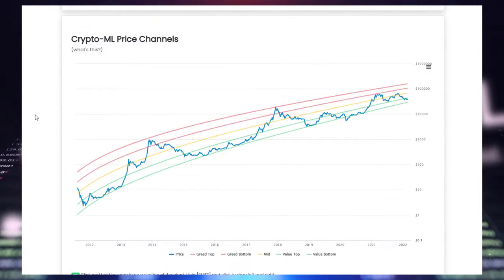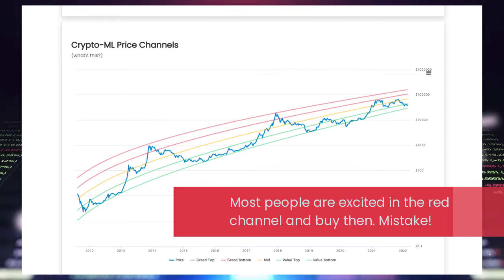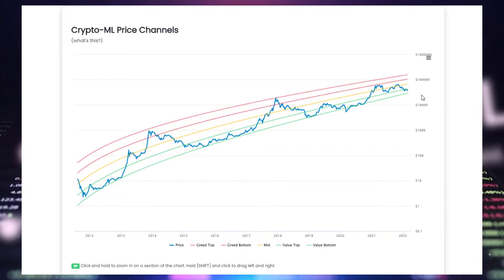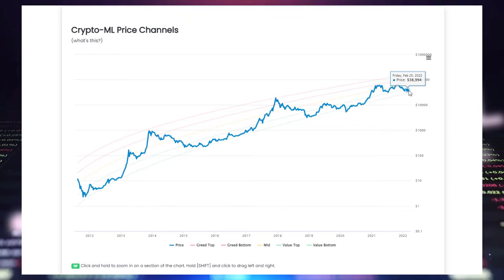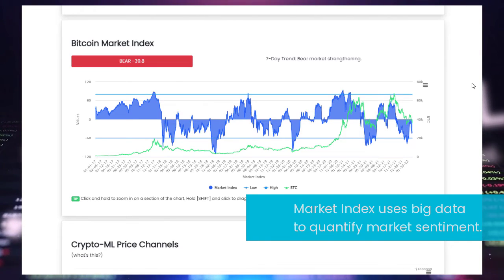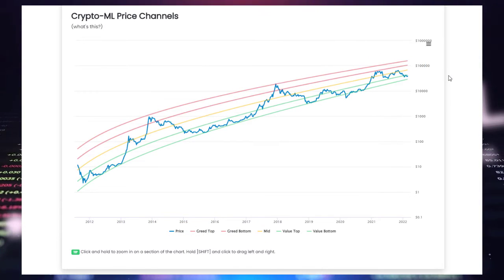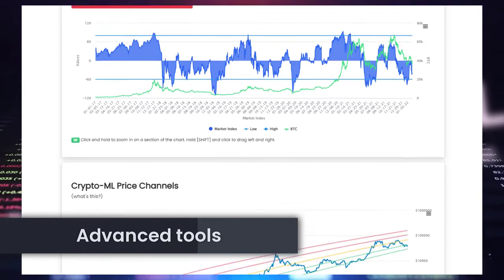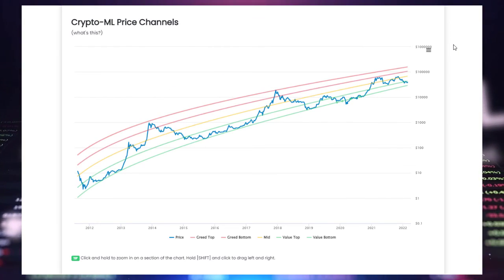Bitcoin Price Channels: Crypto-ML's statistical cluster channels for Bitcoin investors.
We simplify Bitcoin Investing for working professionals.
No fluff, no hype. To the point and actionable.

Crypto-ML Price Channels

Crypto-ML offers unique price channels that help identify statistically-likely ranges of future price movement. The Crypto-ML Price Channels graph pairs with the Crypto-ML Market Index to provide a more complete picture of the crypto markets.

The Crypto-ML Channels are regression curves that provide amazingly simple structure to over a decade of wildly volatile data.

As an aside, the Crypto-ML Channels are also designed to help investors focus on the long-term, big picture. This can help you reduce stress and make better decisions.

0:35 Price Channels Description
1:15 Green "Value" Channel
1:25 Red "Greed" Channel
1:40 Exceeding the Model
1:56 COVID Crash
2:25 Invalidating the Model
2:55 Predicting Price
3:50 Using with Market Index
5:02 How Channels are Generated
6:06 Advanced Tools and Download Options
6:40 Zoom and Pan